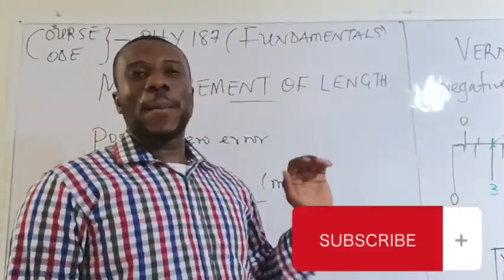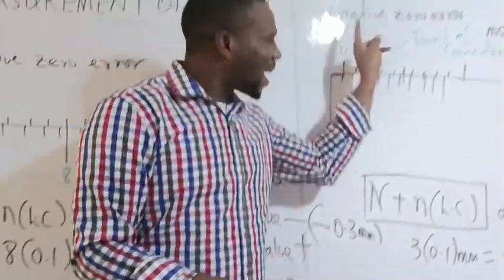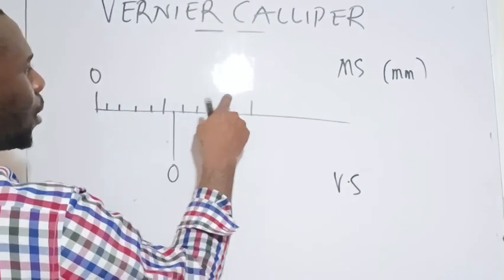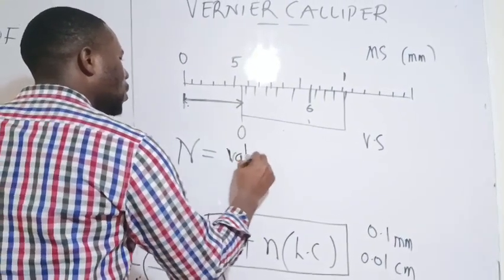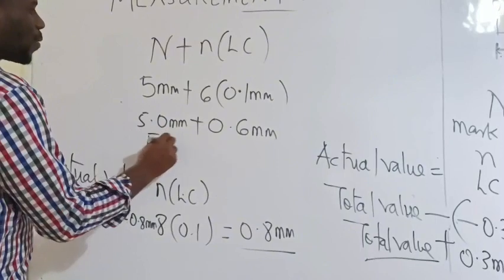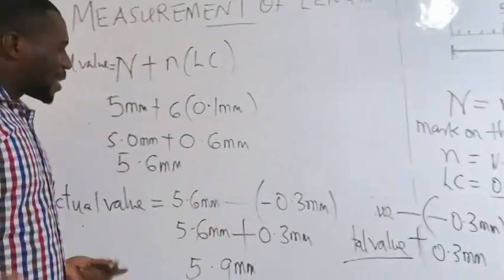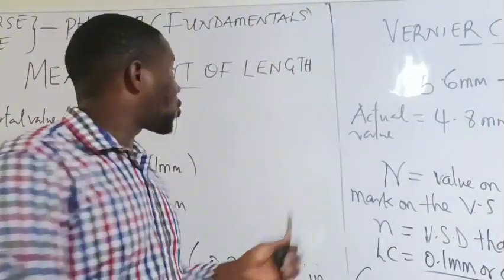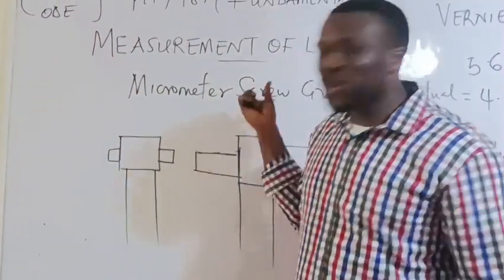Lect3*Special -Measurement of Length:Zero error in Vernier Scale and Micrometer Scale(Part9)